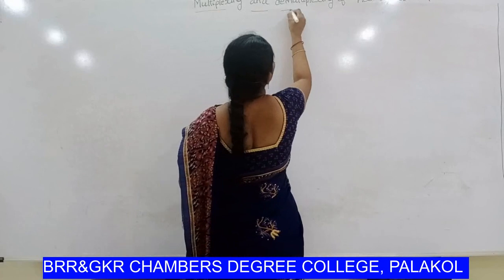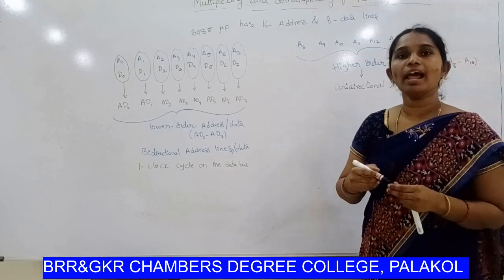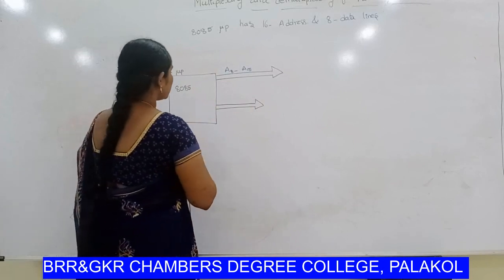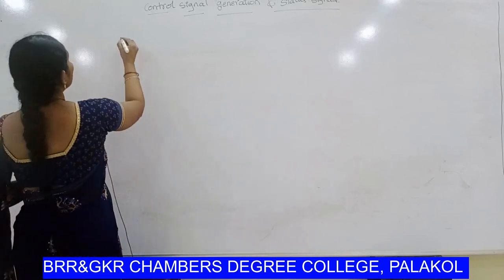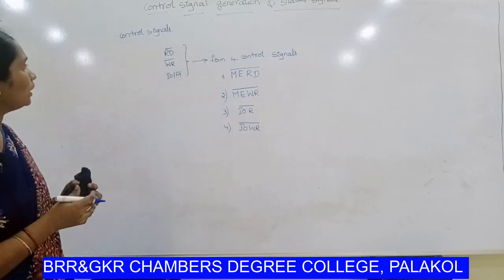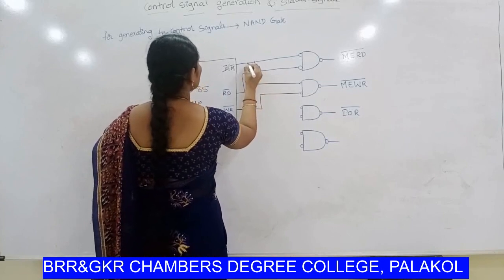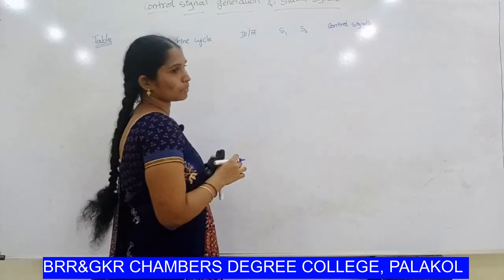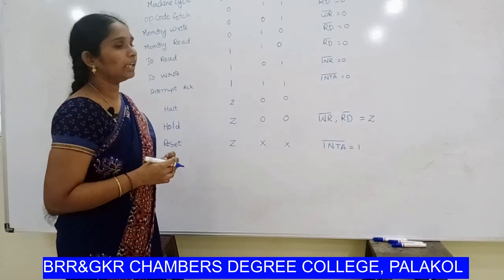III BSC V-SEMESTER ELECTRONICS SESSION 3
MULTIPLEXING & DEMULTIPLEXING OF ADDRESS / DATA BUS.